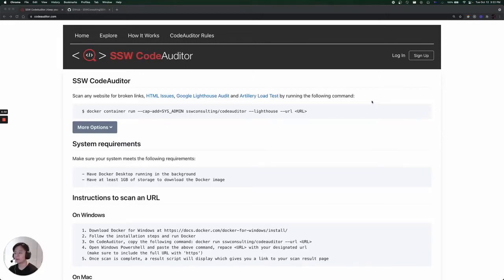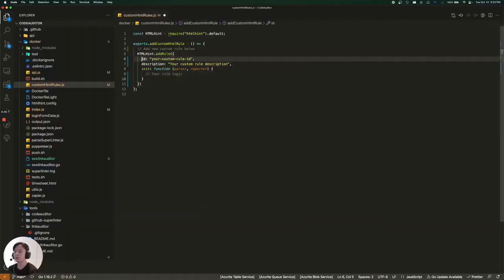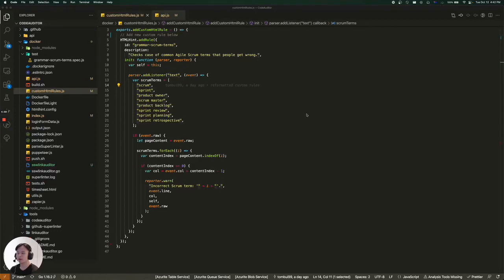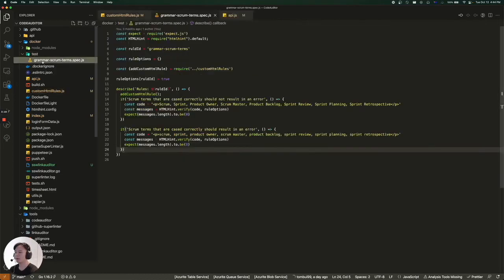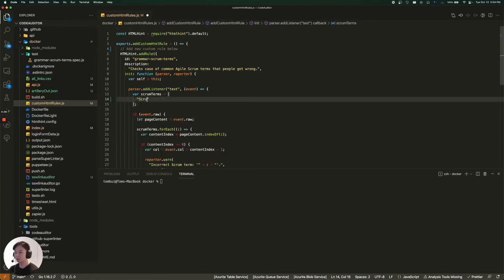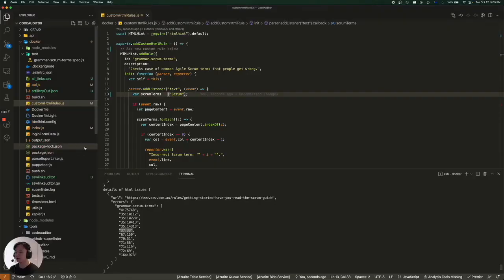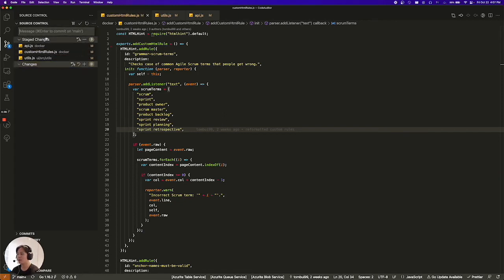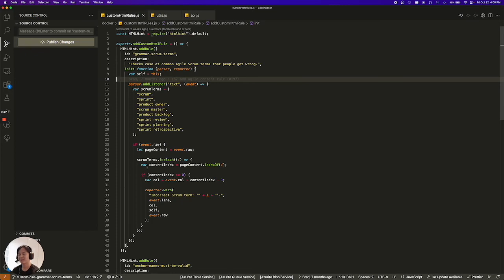How to add, test, and deploy a custom HTML rule in SSW CodeAuditor